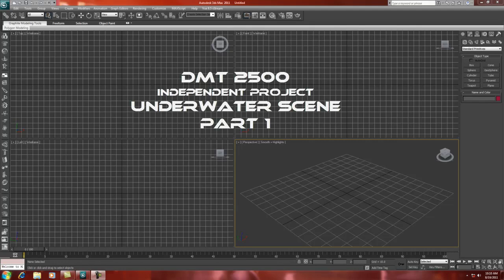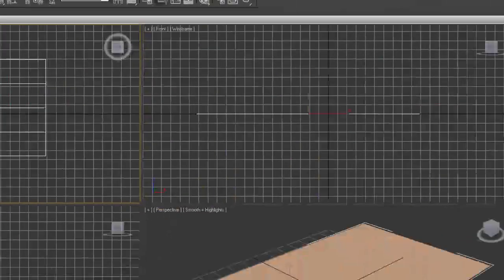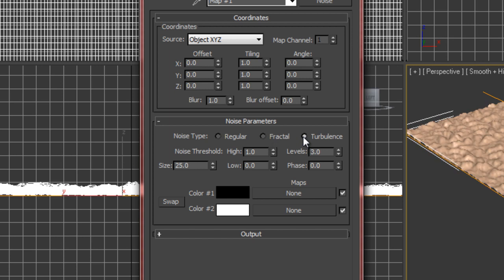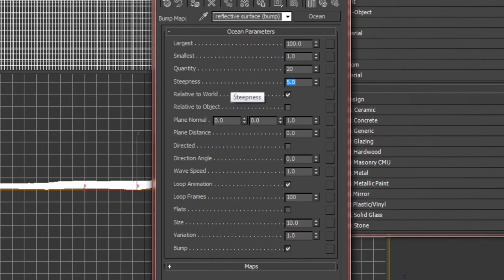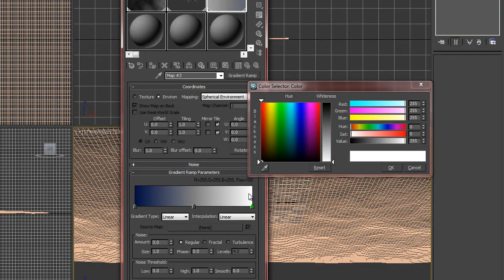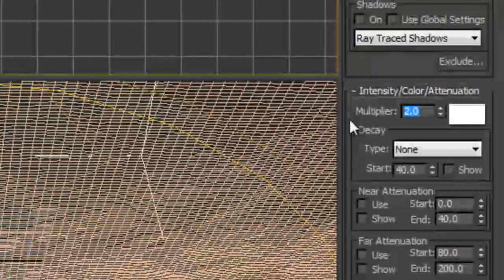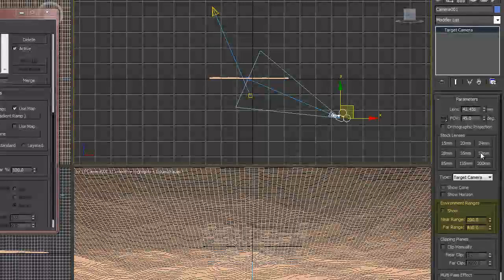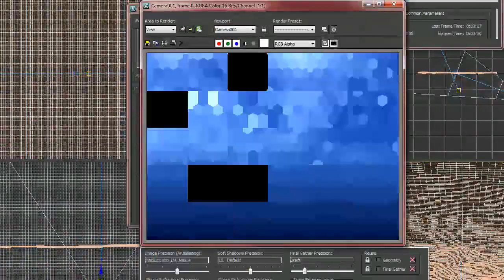DMT2500 3d Underwater Scene Part 1.mp4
This 3d project covers several steps that include using MentalRay materials, volume light and fog, along with particle systems to create an underwater scene in 3ds Max.